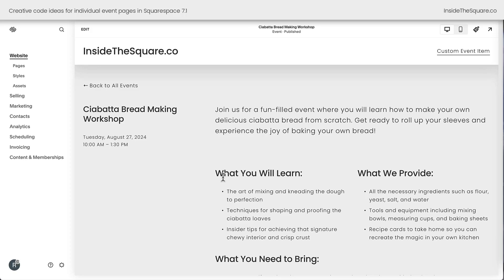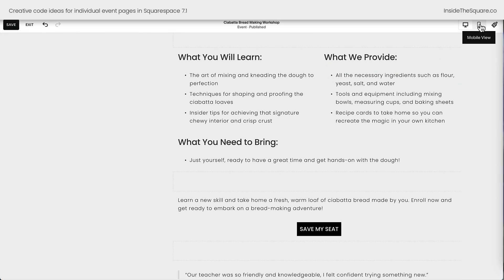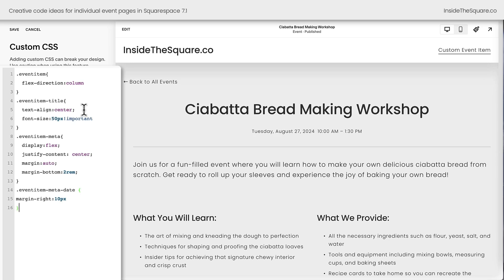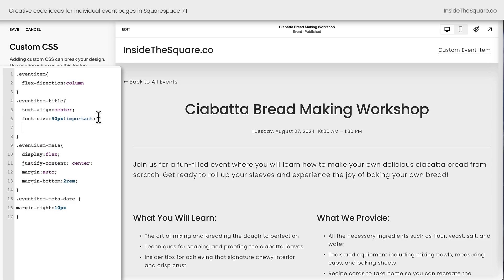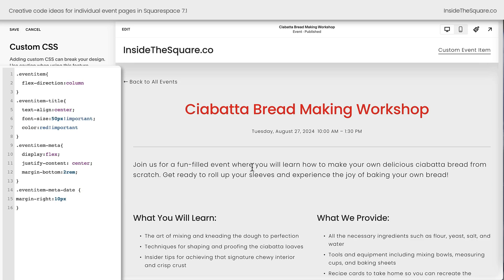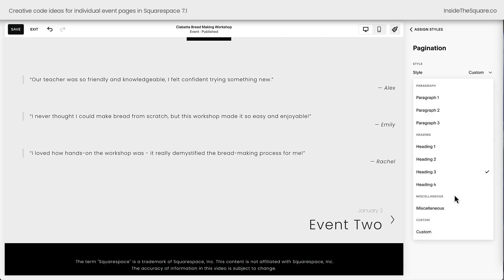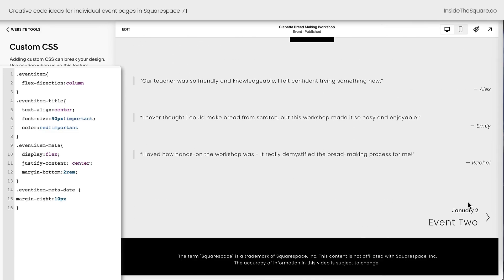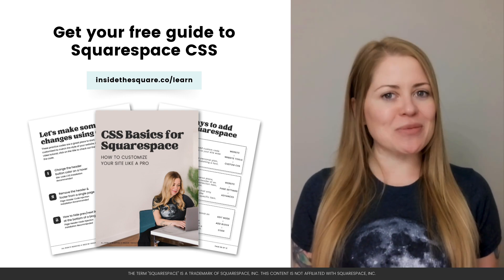Full Width Event Page: Squarespace Design Hack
Squarespace event pages come with limited design options, but don’t worry—custom CSS is here to save the day. In this tutorial, I’ll show you how to unlock new creative possibilities for your event pages, from making them full-width to adjusting fonts, aligning elements, and even hiding pagination.

✨ What you'll learn:
- How to make your event page full-width.
- Customizing titles, dates, and metadata with CSS.
- Changing or hiding pagination to suit your style.

- How to Customize the "View Event" Button on Your Squarespace Event List

⏱️ Important Timestamps:
00:00 - Introduction: What You’ll Learn
00:31 - Limited Built-In Options for Event Page Design
00:56 - Adding and Rearranging Content Blocks with Classic Editor
01:26 - Making the Event Page Full-Width with CSS
01:53 - Centering the Event Title and Adjusting Font Size
02:18 - Aligning Metadata (Date and Time) in the Center
03:12 - Adding Margin for Better Spacing Between Elements
03:42 - Adjusting Metadata Spacing for Better Readability
04:09 - Changing Pagination Styles with Site Styles
05:09 - Customizing Date Fonts with Site Styles
05:36 - Hiding Pagination Completely with CSS

🖥 Tutorial Code
/* code from insidethesquare.co */
/* create full width event */
.eventitem{
  flex-direction:column
/* center title */
.eventitem-title{
  text-align:center;
  font-size:50px!important;
  color:red!important
.eventitem-meta{
  display:flex;
  justify-content: center;
  margin-bottom:2rem;
.eventitem-meta-date {
margin-right:10px
/* hide pagination */
.item-pagination[data-collection-type^="events"]{
  display:none